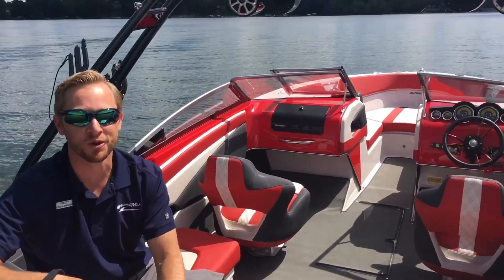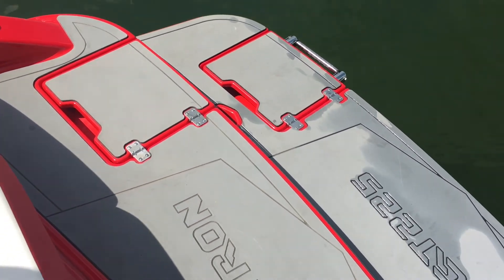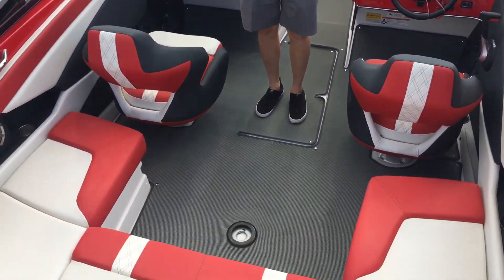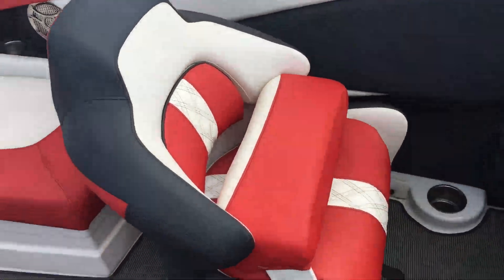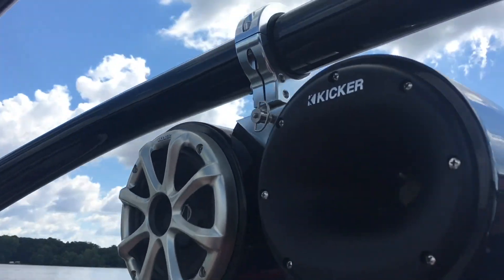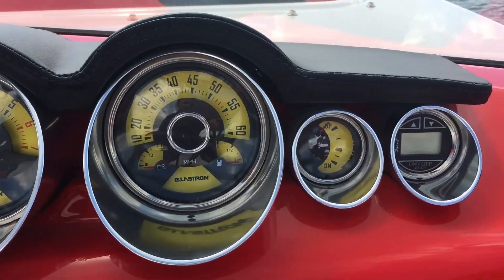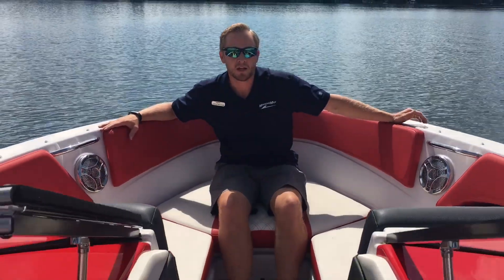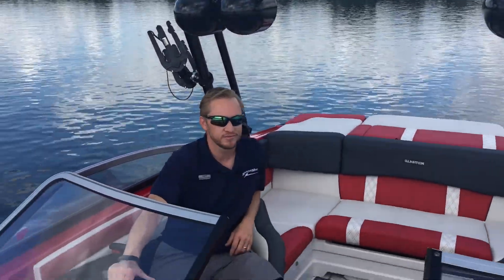2015 Glastron GTS 225 Boat for Sale at MarineMax Rogers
Fantastic opportunity. This is a very hard to find newer trade in. 2015 Glastron GTS 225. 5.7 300 H.P. Mercruiser magnum motor with the bravo drive. Custom trailer, tower with speakers.

This boat also has u shaped seating and a cover. Like new shape. Priced to sell now. Come to our Rogers store and see this boat today.